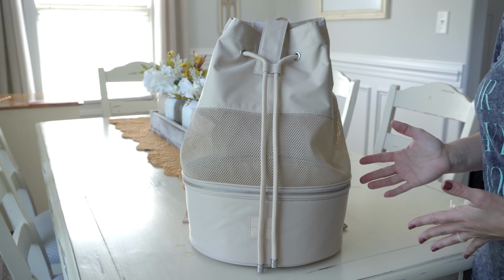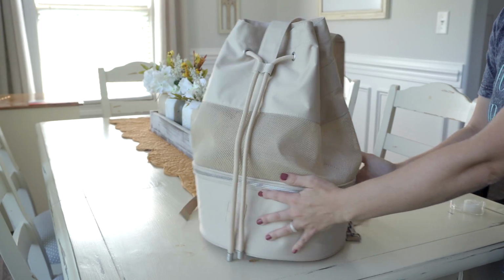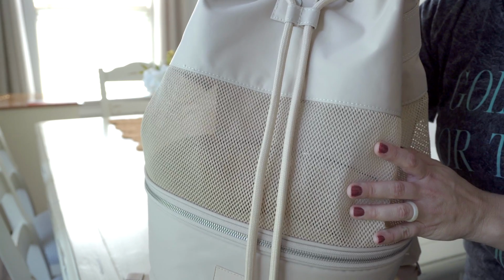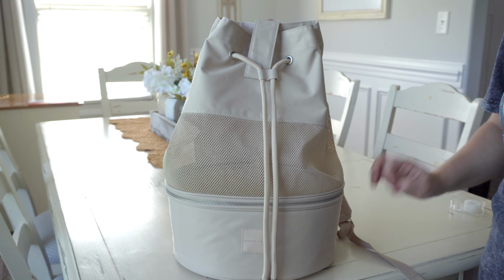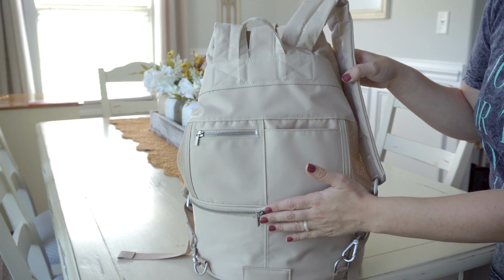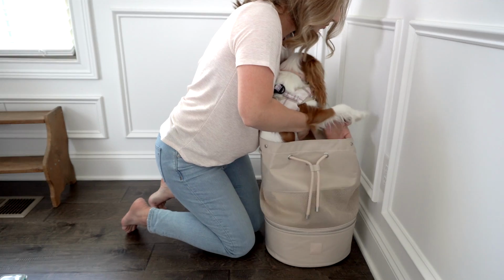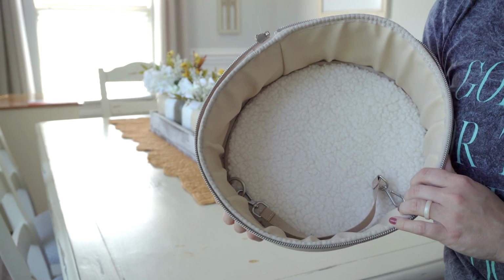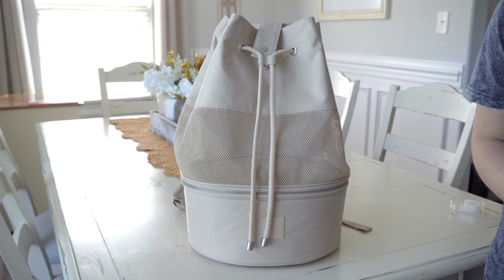MaxBone Extra Mile Rucksack | Review | Best Dog Backpack Carrier!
* MaxBone Extra Mile Rucksack | Best Dog Backpack Carrier | Review & On The Body! *

Hi everyone! Today I am introducing a new brand to my Channel! Today I am Reviewing the Extra Mile Rucksack dog carrier backpack from MaxBone! Watch this video to see this bag on the body, all the great features it has to offer, and how Emma fits in it!

Shop products mentioned in this video below!